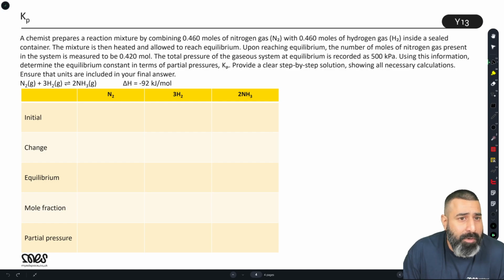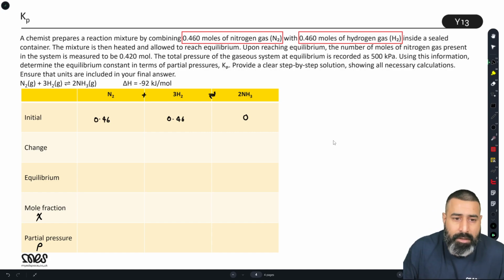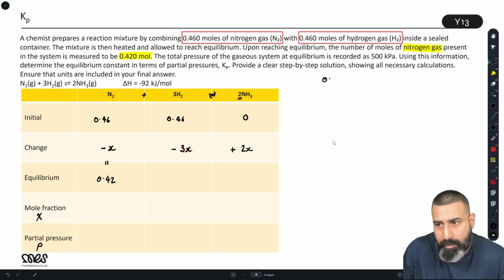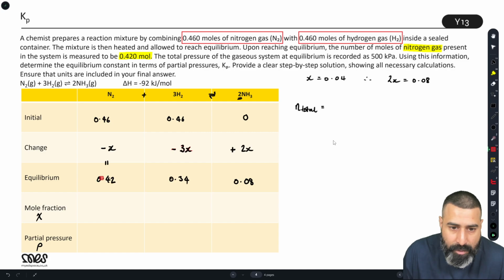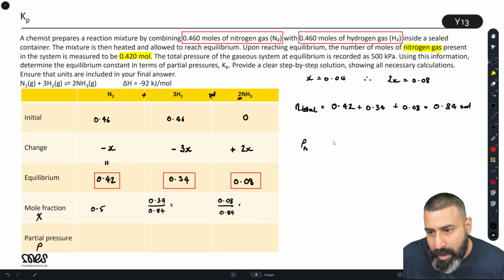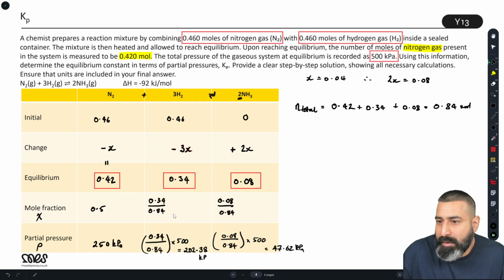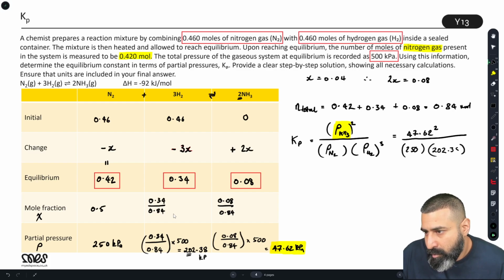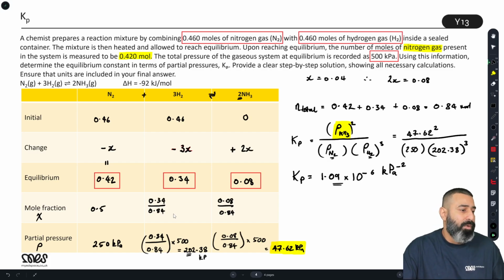Watch This If You Don't Understand Kp Calculations | A Level Chemistry